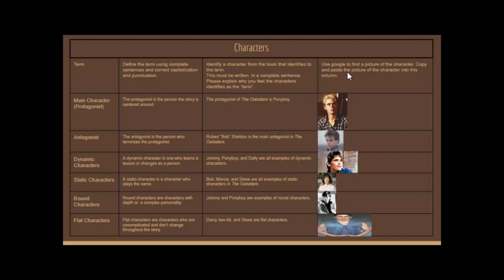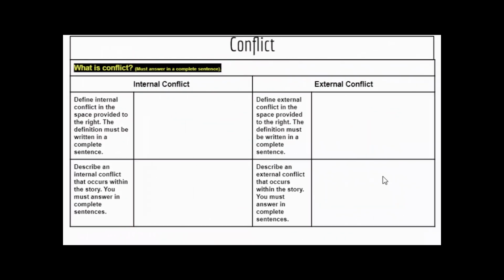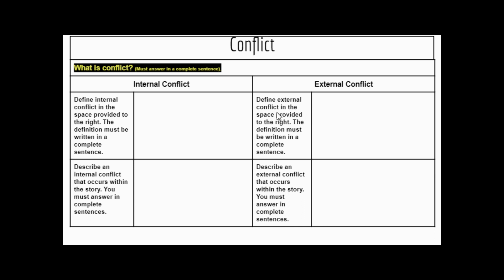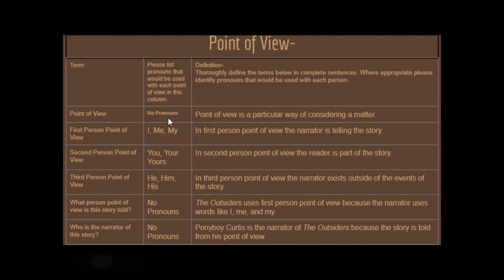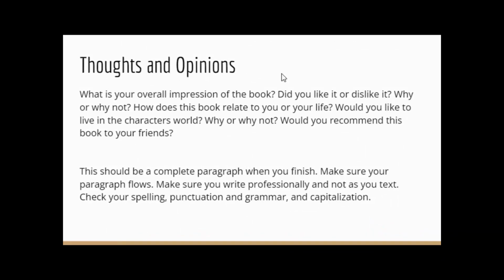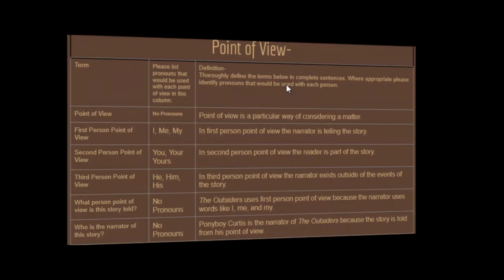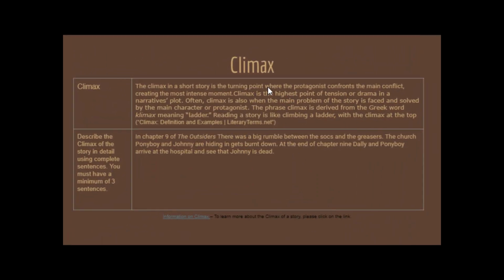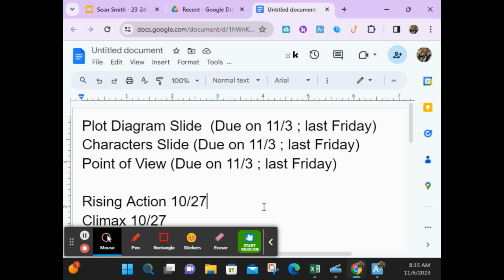Novel Project 1: Slide Instructions